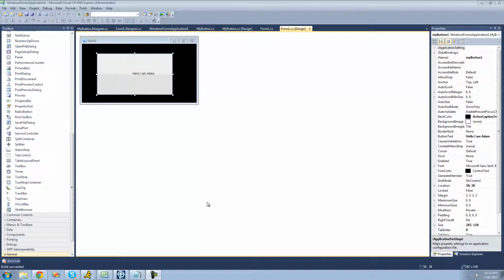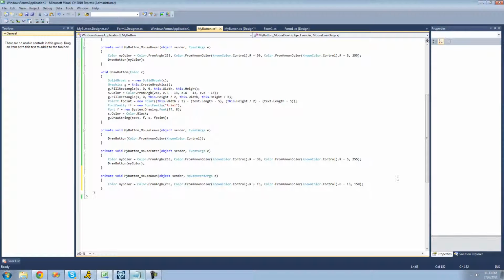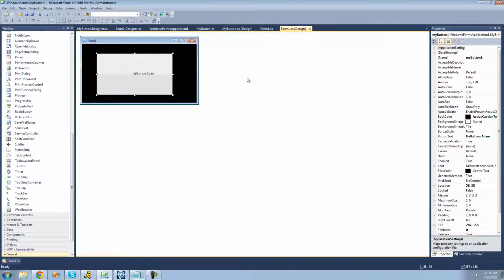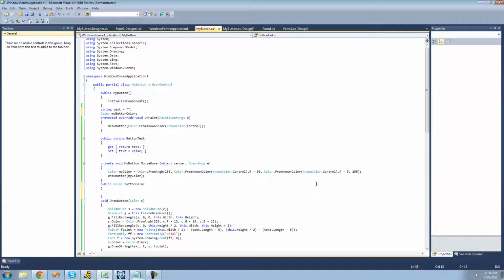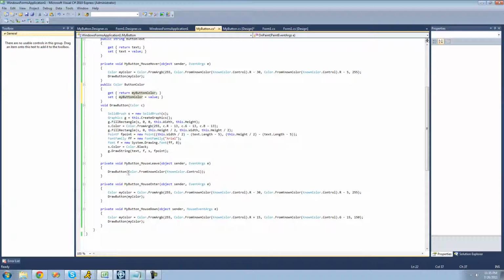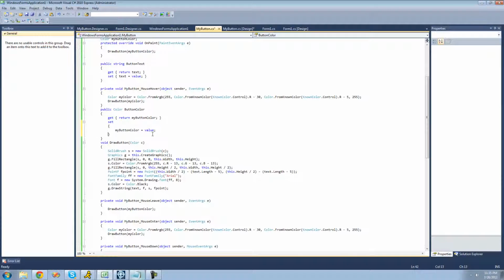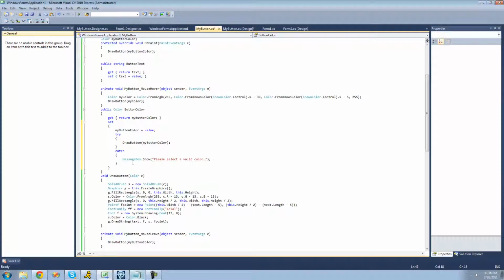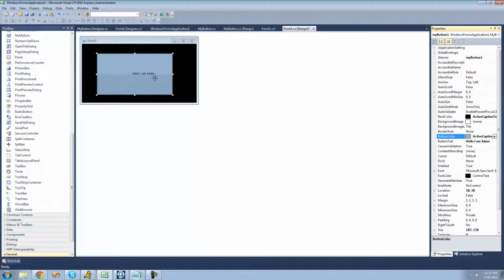C# Beginners Tutorial 138 Making Controls pt 6 YouTube